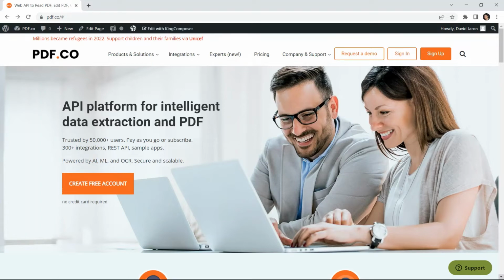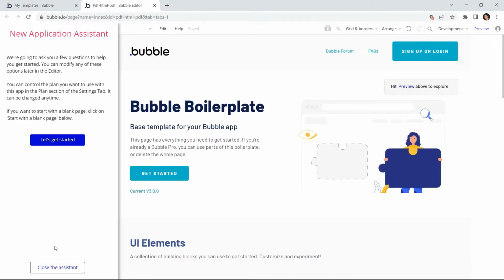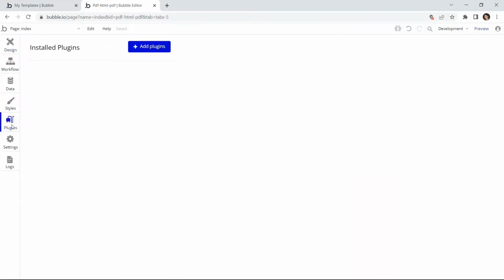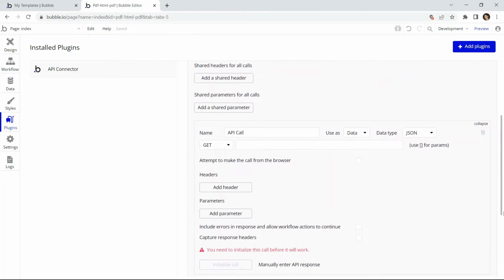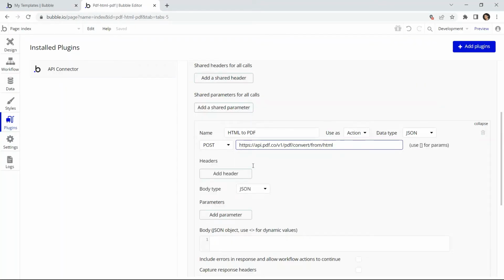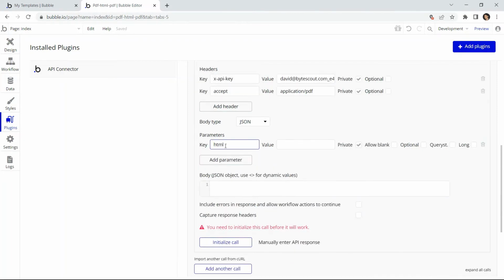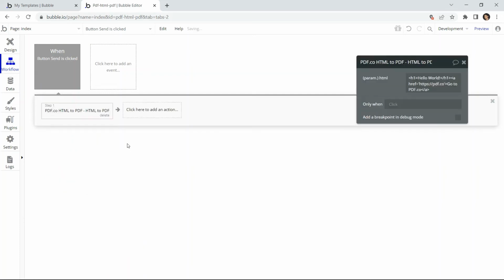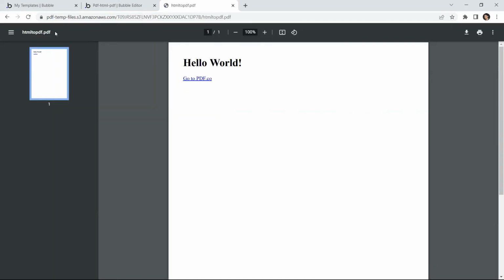How to Convert HTML to PDF with Bubble API Connector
In this video tutorial, we will teach you how to convert HTML to PDF with Bubble API Connector using PDF.co